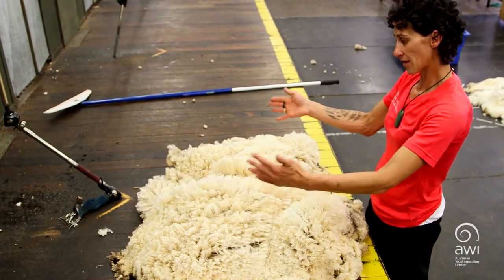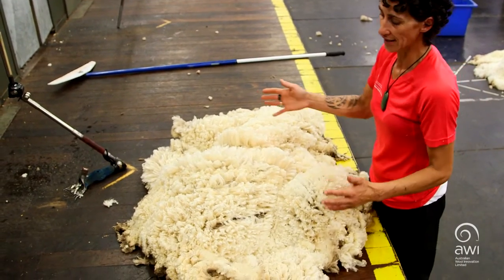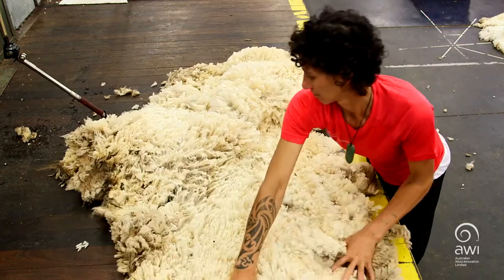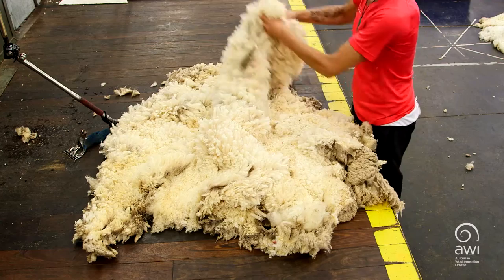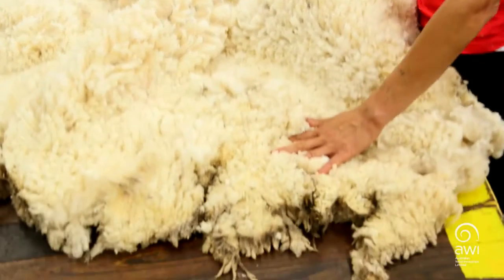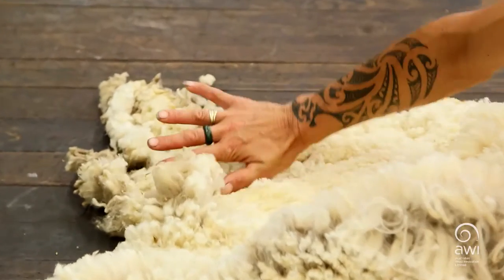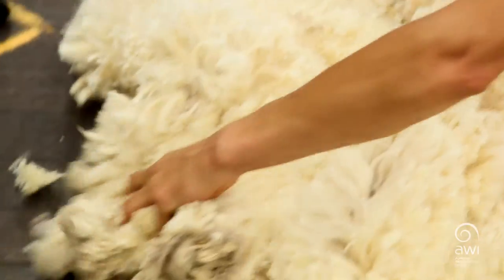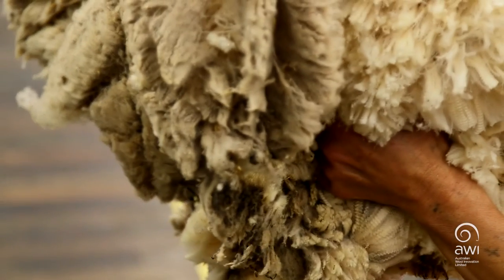AWI Basic Wool Handling - Set Up Pick Up